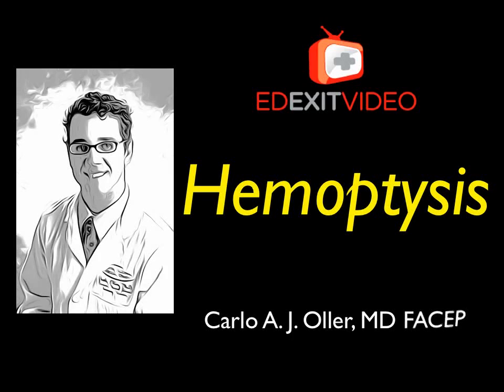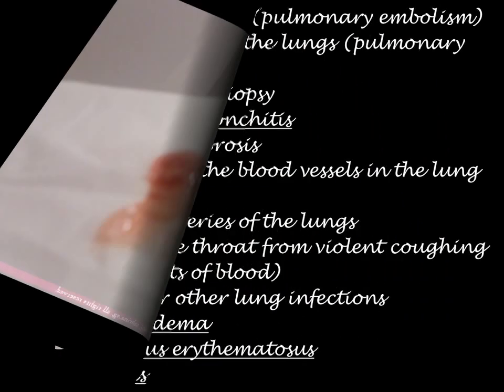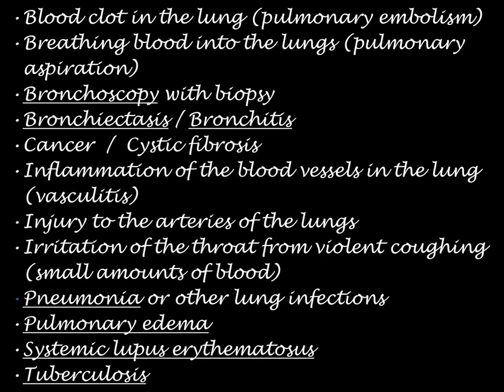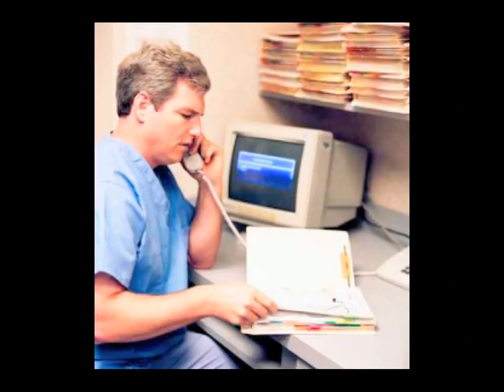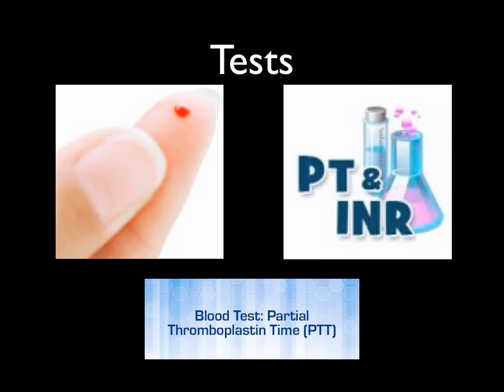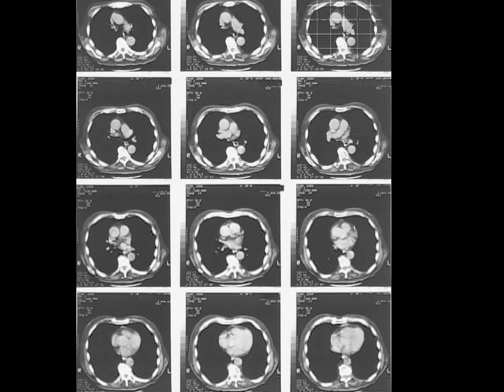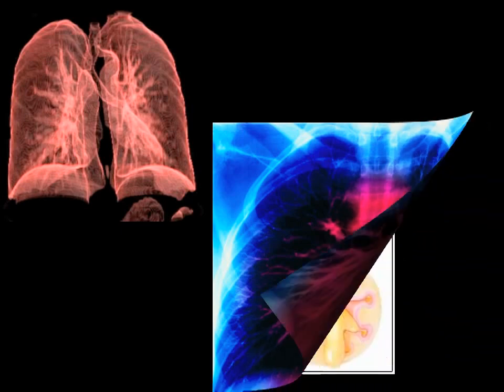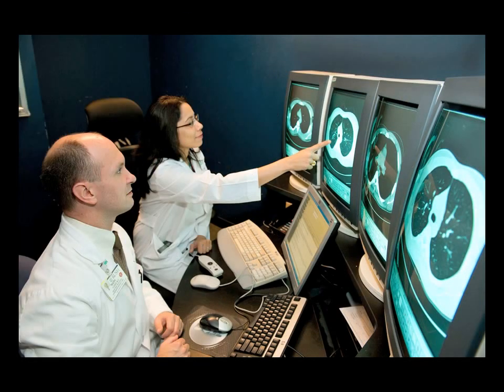hemoptysis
hemoptysis: what is it, how is it diagnosed, how to treat it, follow up